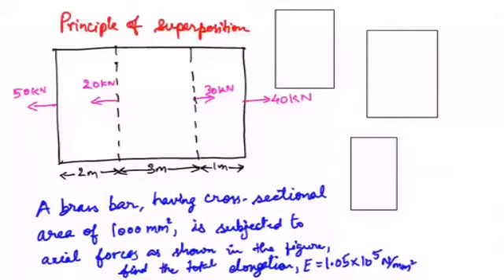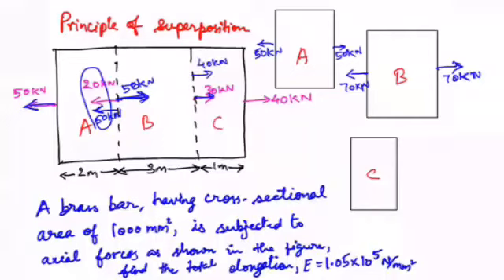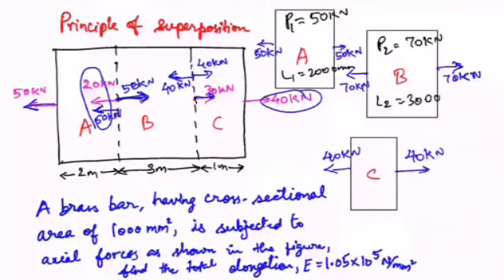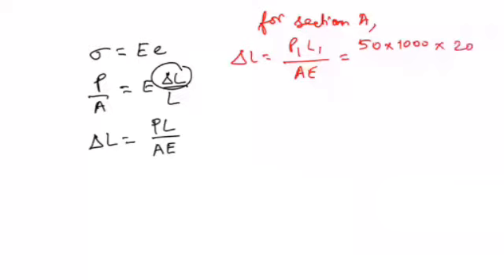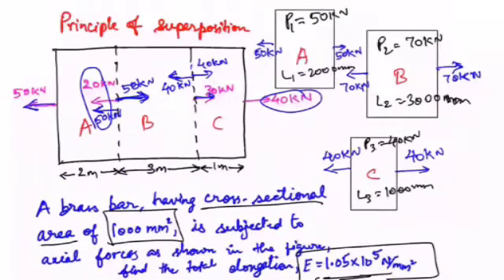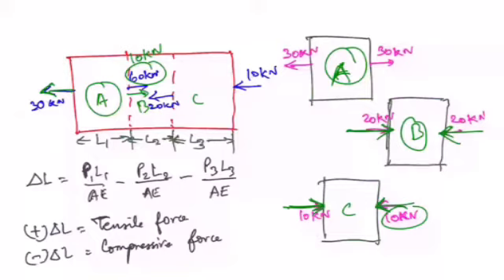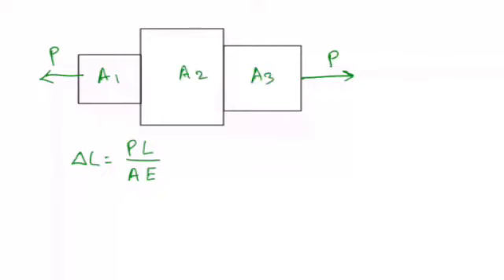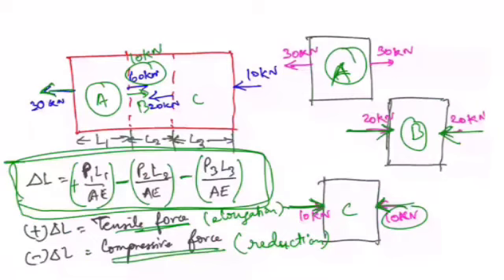Principle of superposition